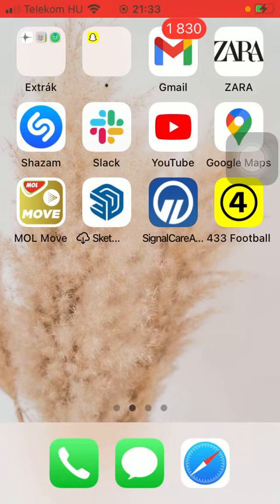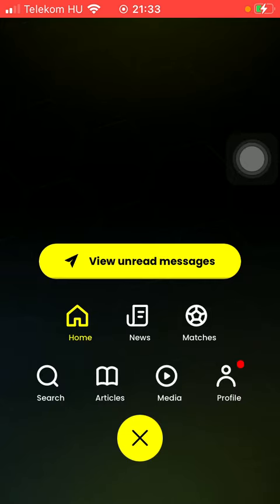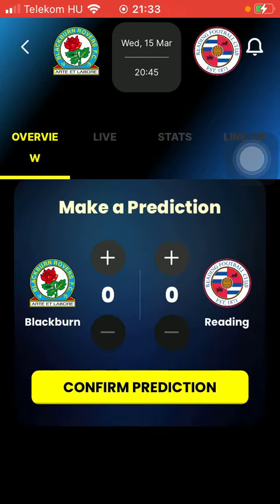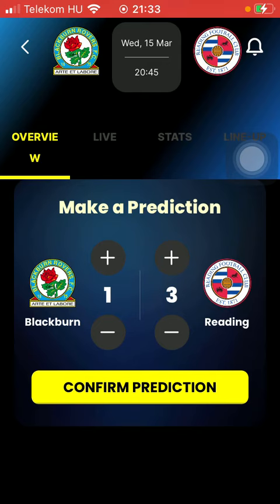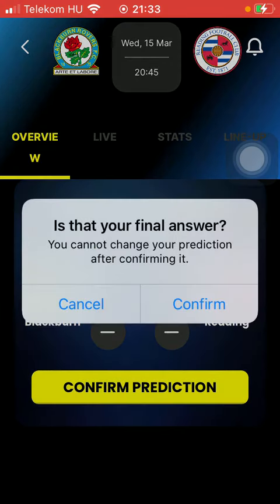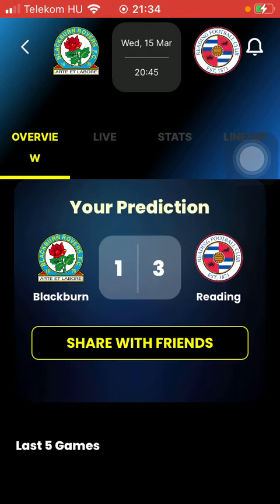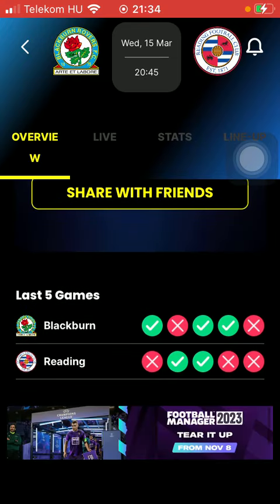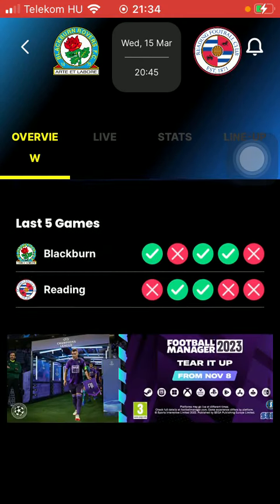How to make a prediction about a match on 433 Football?